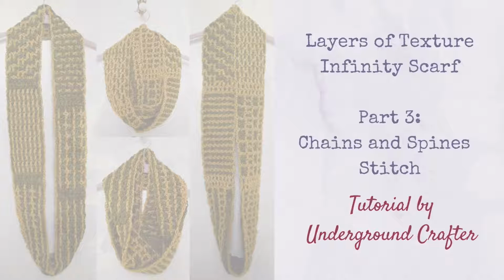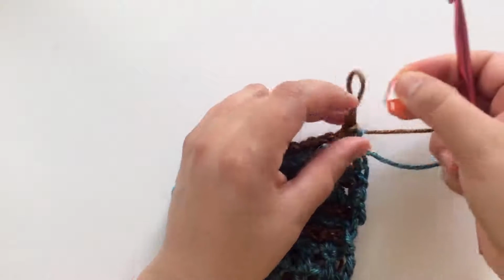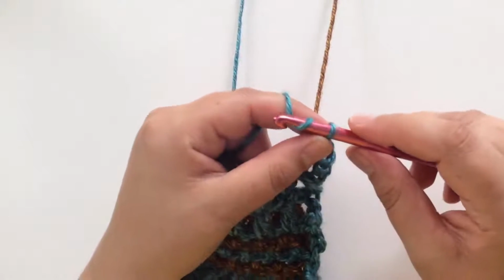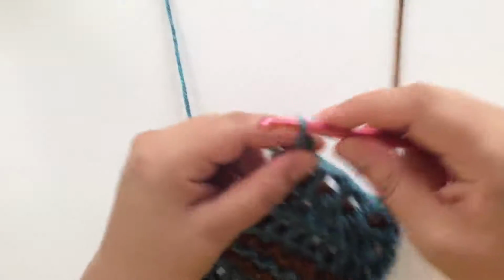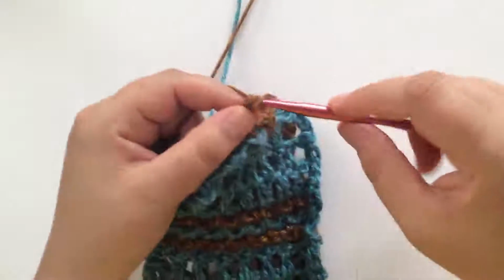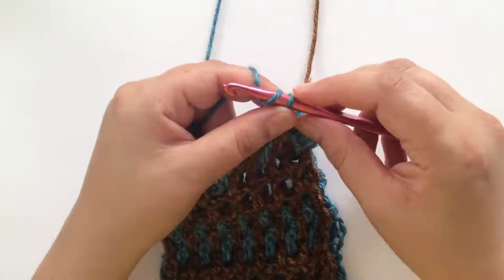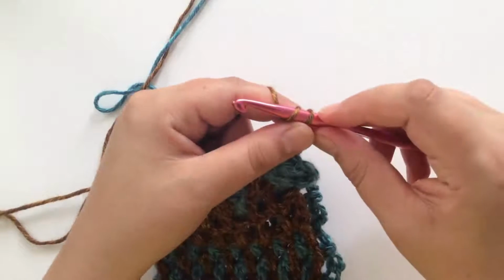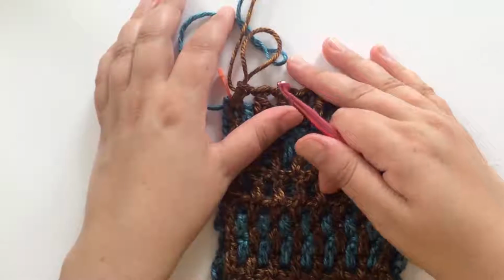Layers of Texture Infinity Scarf Part 3: Chains and Spines Stitch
This is part 3 of the Layers of Texture Infinity Scarf Crochet-a-Long: Chains and Spines Stitch. I'll be hosting this CAL along with the Crochet Guild of America.

This free CAL starts on July 18, 2016. Share your finished project pattern by August 29, 2016 to enter our giveaways for great prizes! I'll be sharing more instructions for the chains and spines stitch in this video, and you can get the pattern by visiting Underground Crafter

and our discussion about the CAL here in our Ravelry group